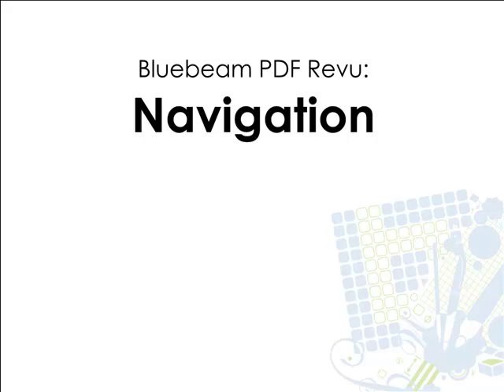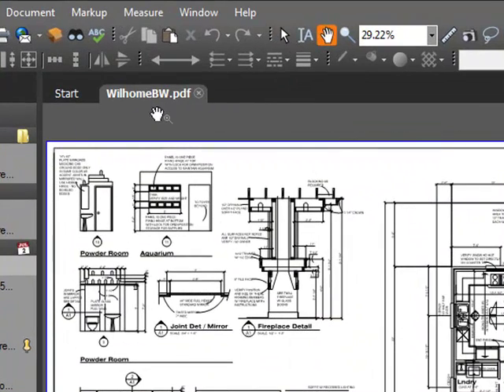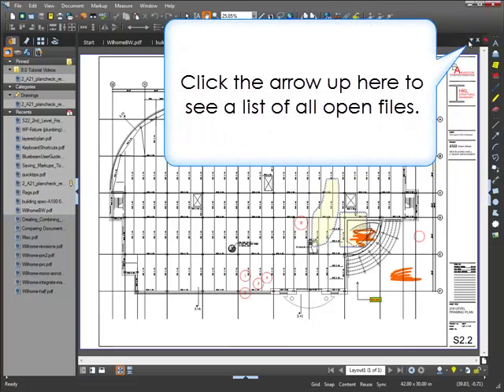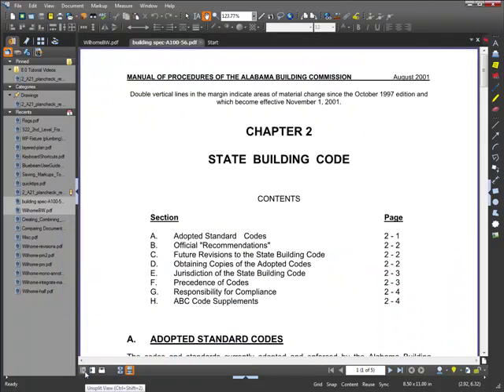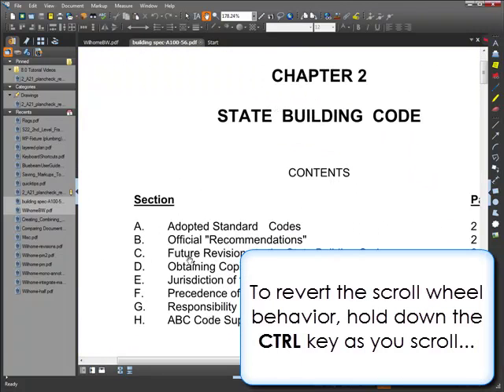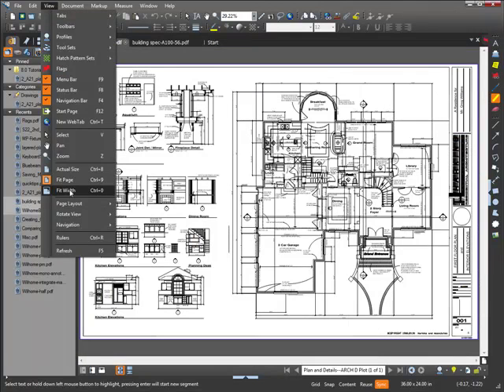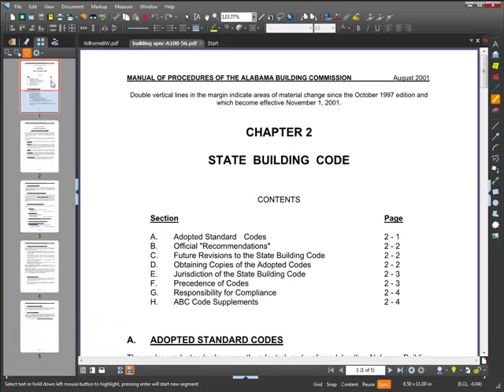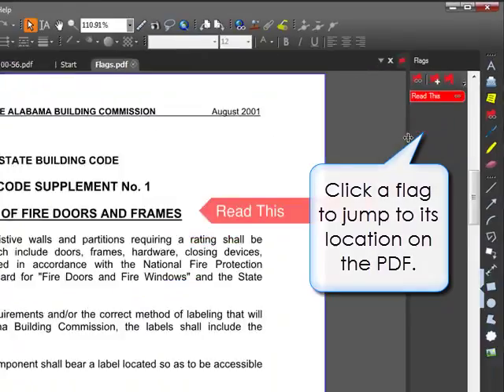Navigating in Bluebeam PDF Revu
Get a quick overview of navigating in this Adobe Acrobat alternative. Bluebeam PDF Revu is an easy to use PDF editor that makes it simple to navigate large format PDF drawings and other PDFs, view multiple PDFs side by side, zoom in and out dynamically and more.